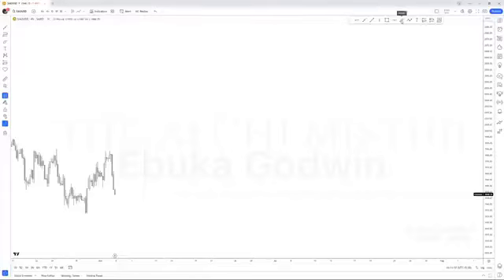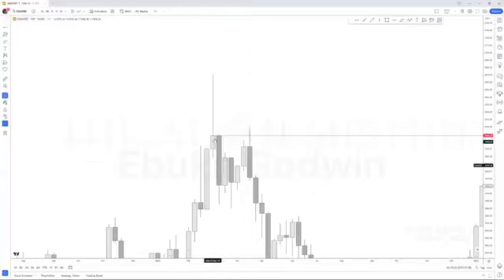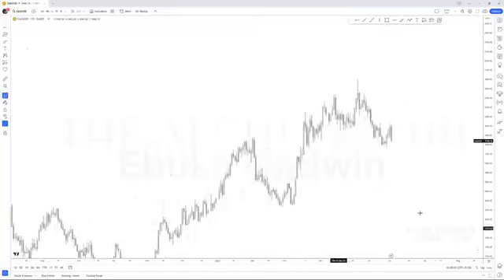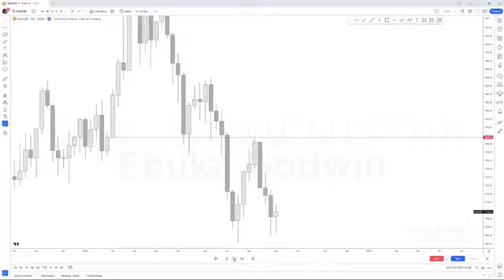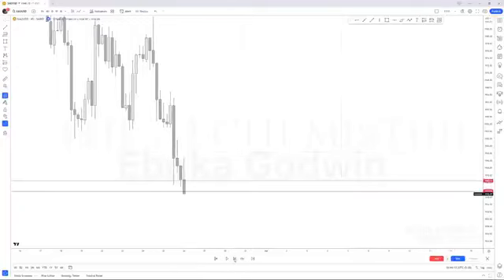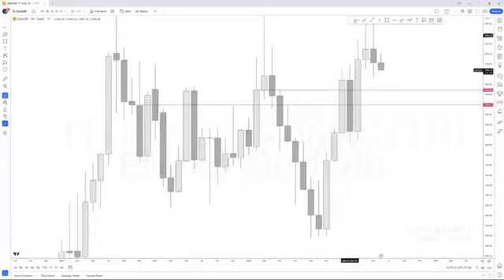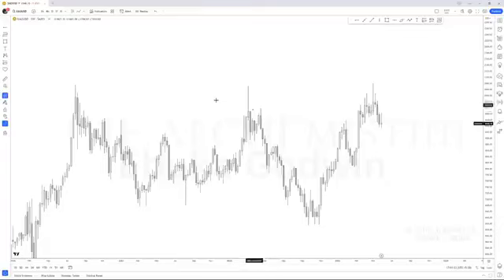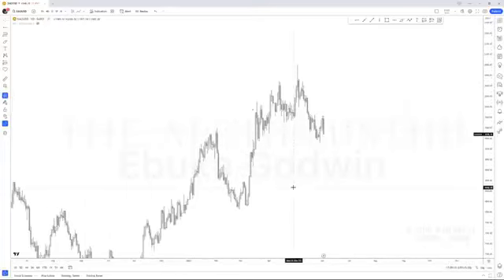The Alchemist Snr - Part 1